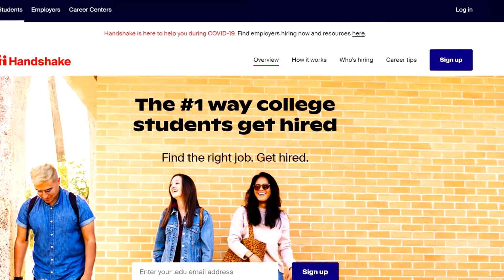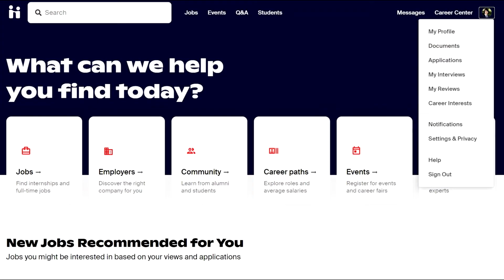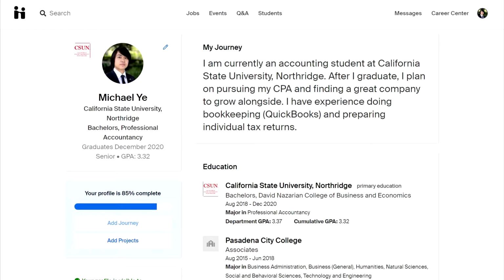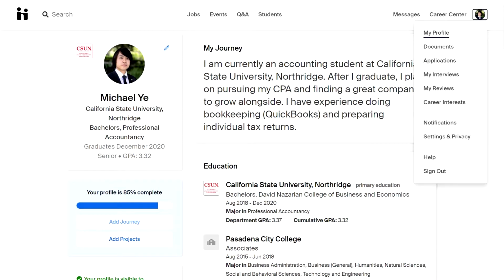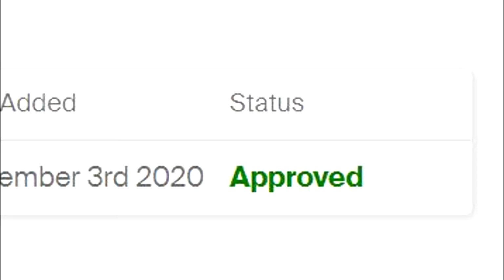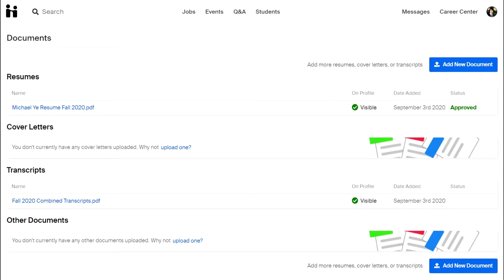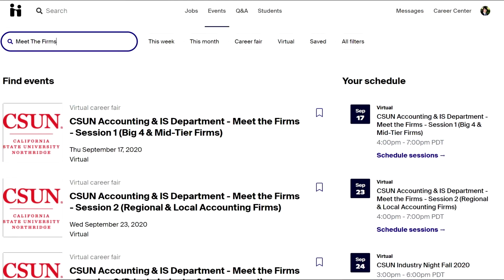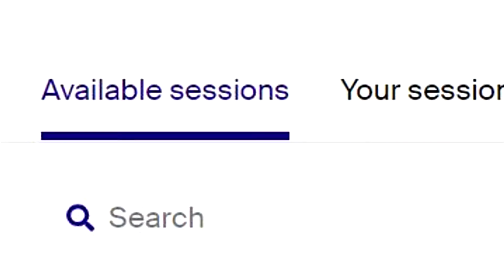How To Create A Handshake Profile (Fall 2020) | CSUN Accounting Association | Virtual Tutorial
How To Create A Handshake Profile! (Fall 2020) | CSUN Accounting Association | Virtual Tutorials ★ Are you having trouble creating a handshake profile? Well this video will teach you how to create a profile, learn more about what Handshake has to offer, and how to sign up for Meet the Firms this coming Fall 2020!
Resources:
Other Clubs:
●CSUN ALPHA (Association of Latino Professionals For America)